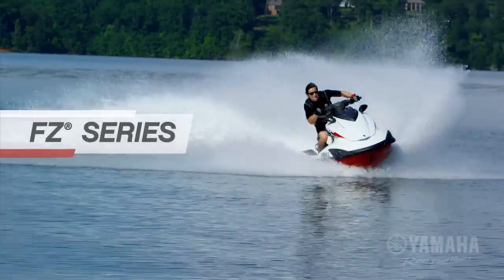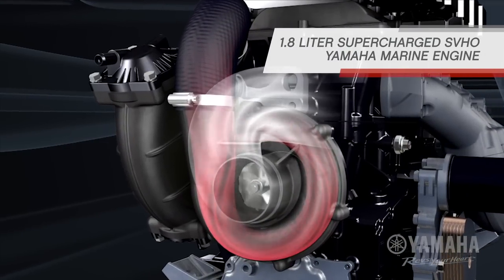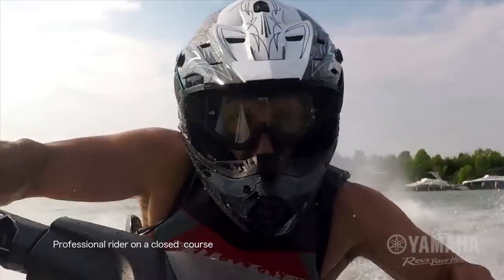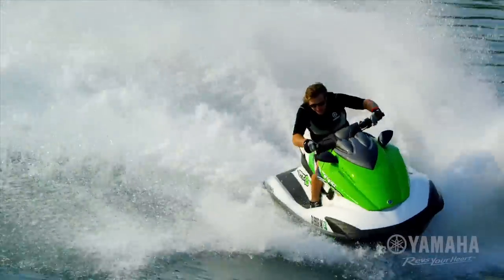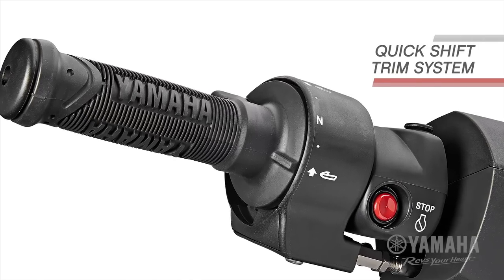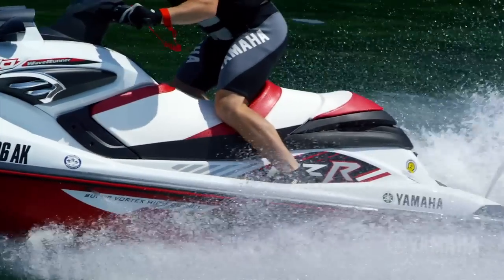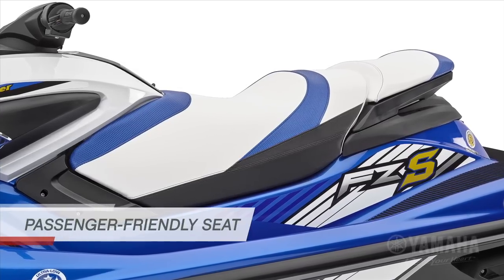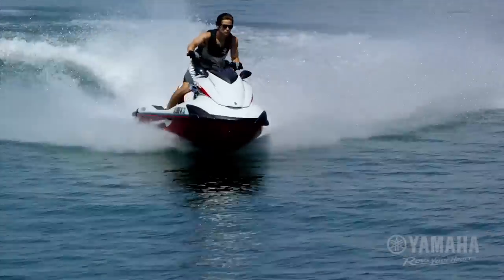2016 Yamaha FZ Series WaveRunners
The FZ Series is race-ready right out of the box. Yamaha’s proprietary powerplant yields massive torque and the industry’s most displacement. The 1.8 liter supercharged Super Vortex High Output Marine engine and 160 millimeter high-pressure pump create outstanding hook up.

Let’s Connect!